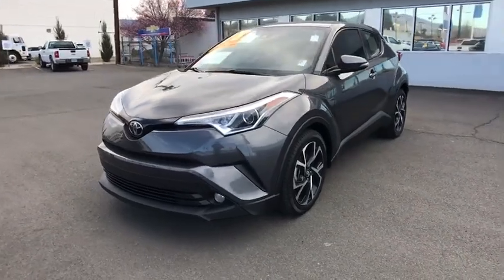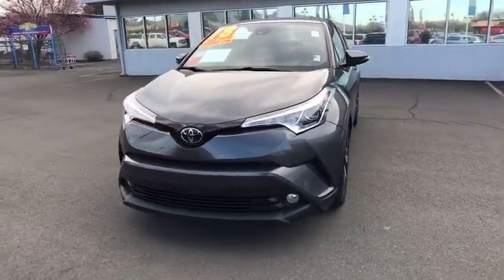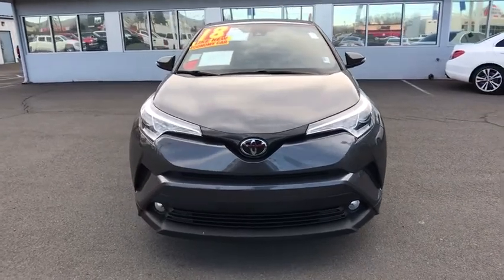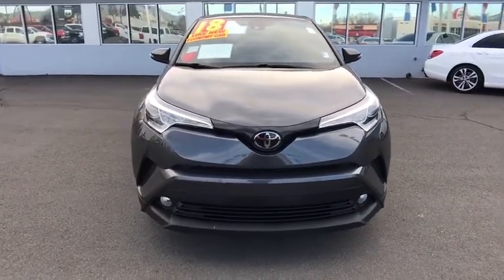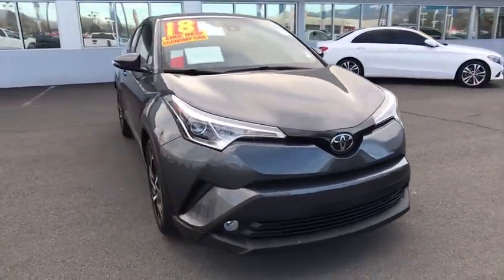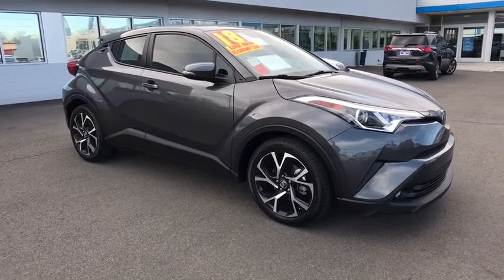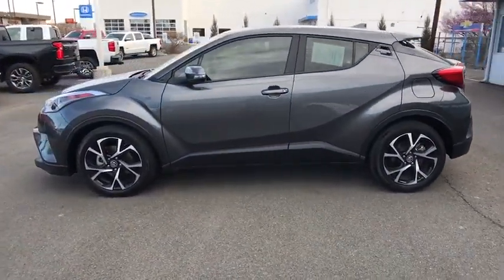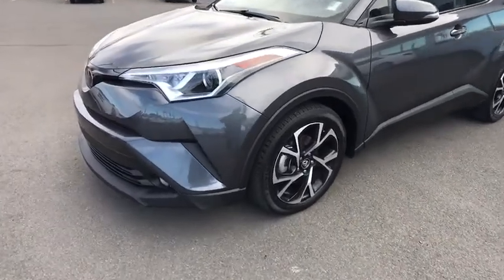2018 Toyota C-HR Carson City, Reno, Yerington, Northern Nevada, Elko, NV 19-1171A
Used 2018 Toyota C-HR available in Carson City, Nevada at Champion Chevrolet Reno. Servicing the Reno, Yerington, Northern Nevada, Elko, NV area.